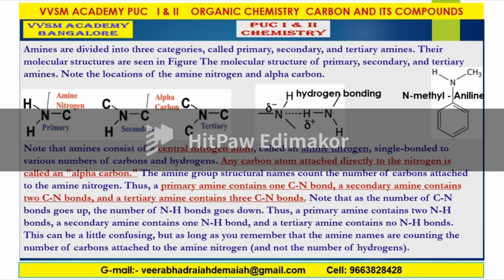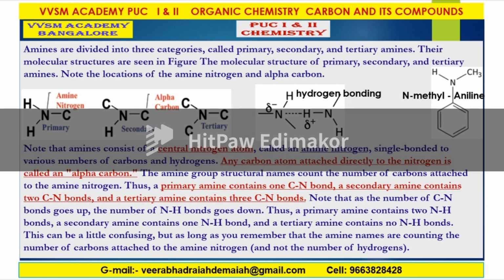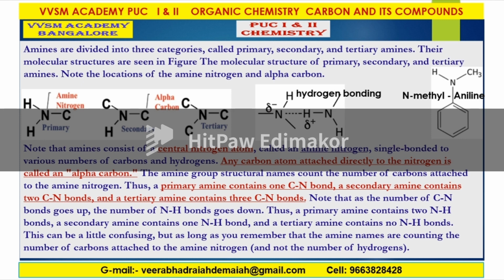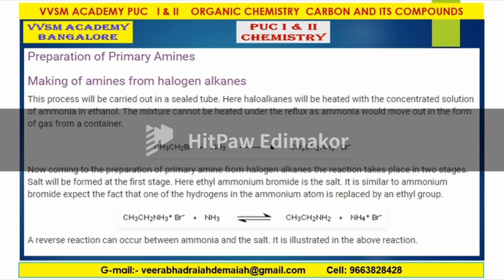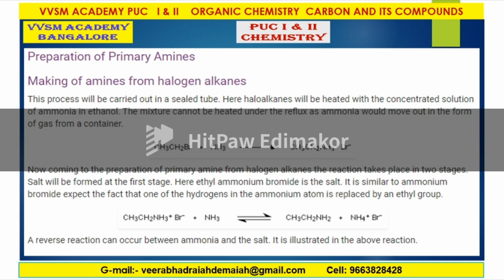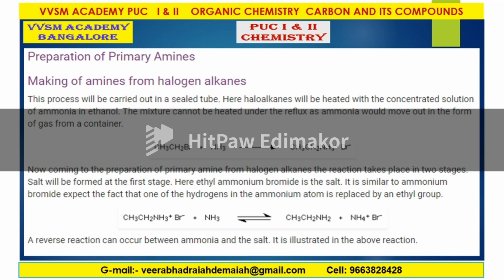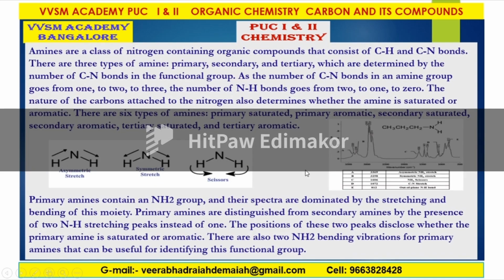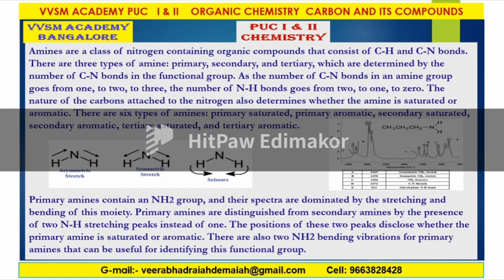VVSMA GS GK SERIES Nitrogen content Organic Compounds 8Tertiary Amines ಸಾವಯವ ಸಂಯುಕ್ತಗಳುಅಮೈನ್ಗಳು 8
VVSMA GS GK SERIES Nitrogen content Organic Compounds8 Primary Amines ಸಾವಯವ ಸಂಯುಕ್ತಗಳು  ಅಮೈನ್ಗಳು
ವಿವಿಎಸ್ಎಂಎ ಜಿಎಸ್ ಜಿಕೆ ಸರಣಿ ಸಾರಜನಕದ ಅಂಶ ಸಾವಯವ ಸಂಯುಕ್ತಗಳು 8 Tertiary Amines ಅಮೈನ್ಗಳು
Nitrogen plays a significant role in the realm of organic chemistry, contributing to the diversity of compounds. Let’s explore some nitrogen-containing organic molecules:

Amines: Amines are organic compounds derived from ammonia (NH₃). They contain carbon-nitrogen bonds. Naming amines involves identifying the alkyl groups attached to the nitrogen atom, followed by the suffix “-amine.” For instance:
Methylamine and ethylamine are gases at room temperature.
Larger amines are liquids.
Amines often have pungent or noxious odors, with methylamine resembling the smell of dead fish.
Biologically, amines form during protein breakdown in animal cells, contributing to the smell of decay.
Some toxins used by animals for defense are also amines.
Industrially, amines find applications in dyes and drugs1.
Amides: Amides have a nitrogen atom bonded to a carbonyl carbon atom. They arise from the reaction between an amine and a carboxylic acid. The amide functional group is prevalent in biomolecules like proteins and nucleic acids. For example, acetamide is a simple amide:
Acetamide: CH₃CONH₂
Amides play crucial roles in biological processes and pharmaceuticals1.
Heterocyclic Compounds: These include various nitrogen-containing rings, such as alkaloids (found in plants), imidazole, triazole, and tetrazole. Alkaloids exhibit diverse biological activities and are often used as medicines2.
In summary, nitrogen contributes to the richness of organic chemistry, yielding compounds with fascinating properties and applications.